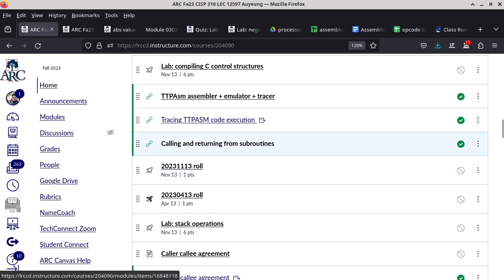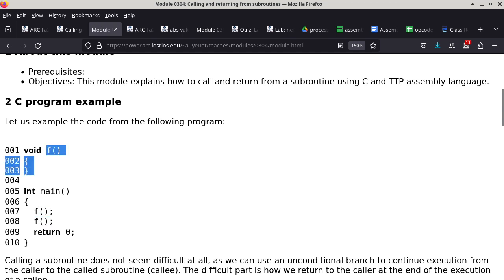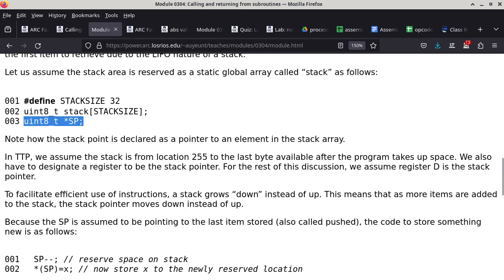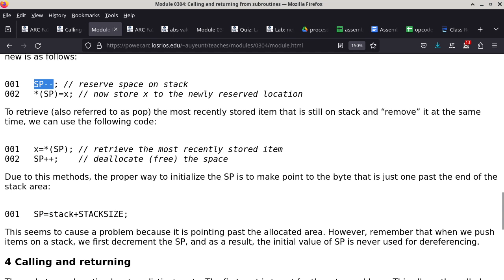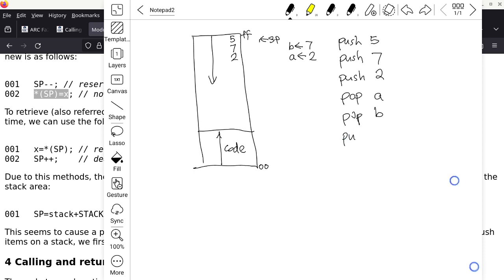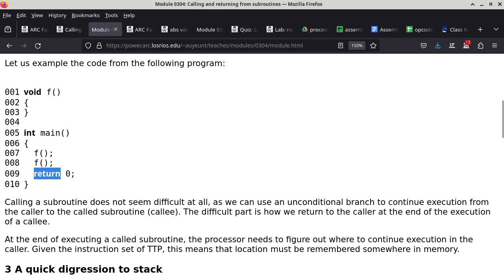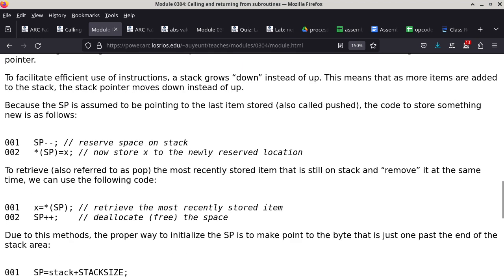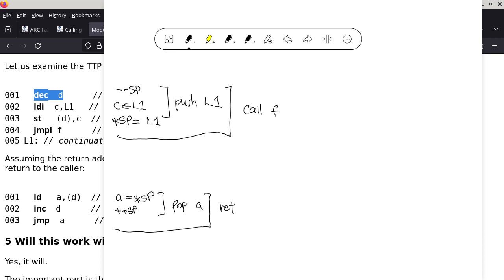20231113 CISP 310 call return, push pop